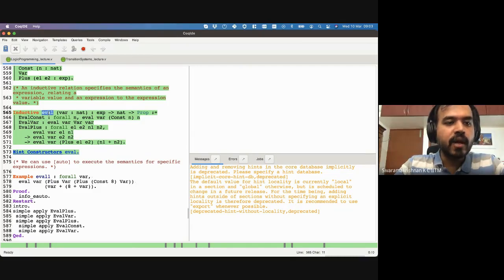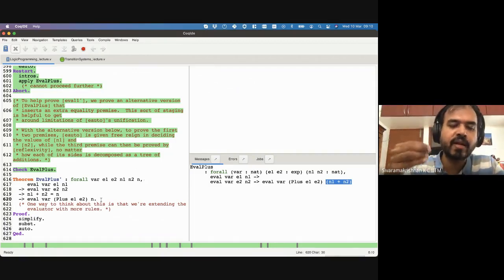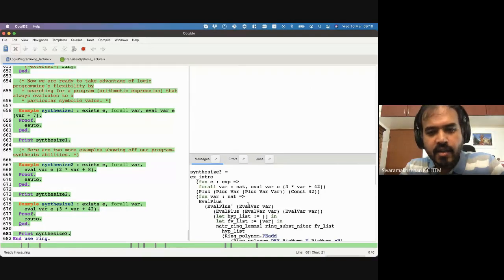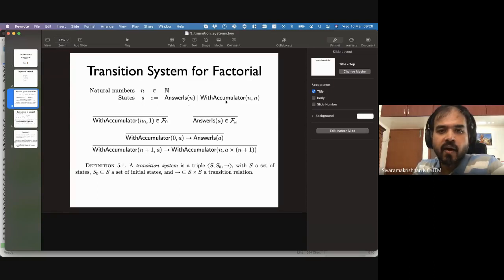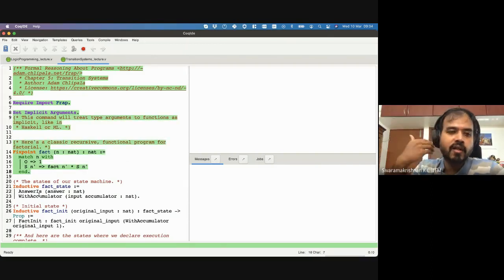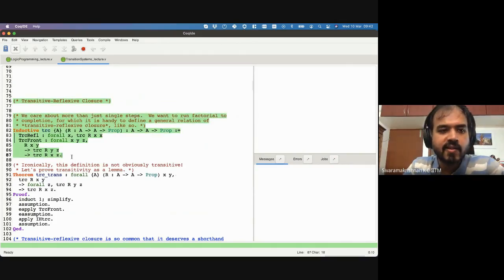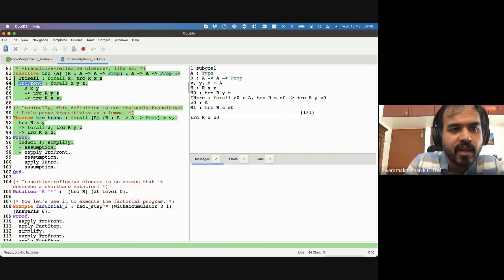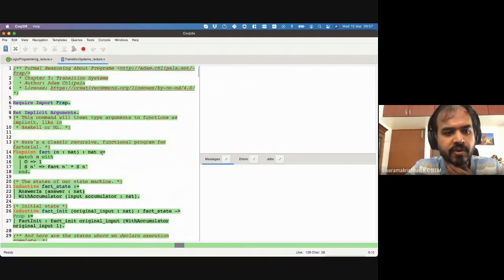CS6225 Programs and Proofs 20 Logic Programming + Transition Systems